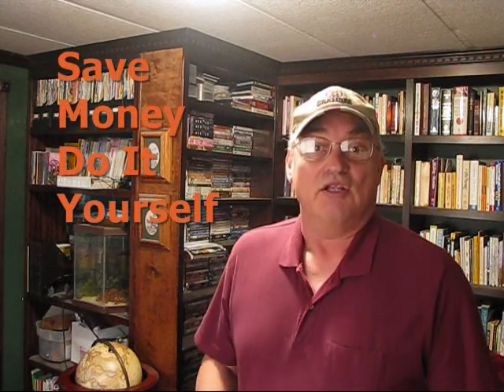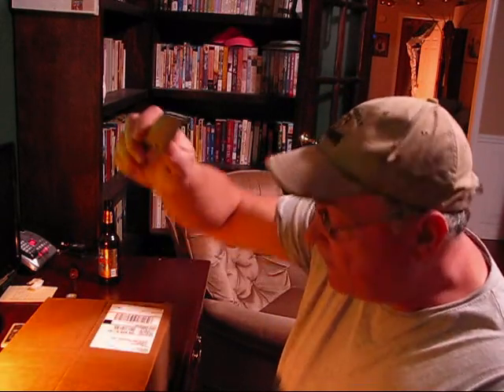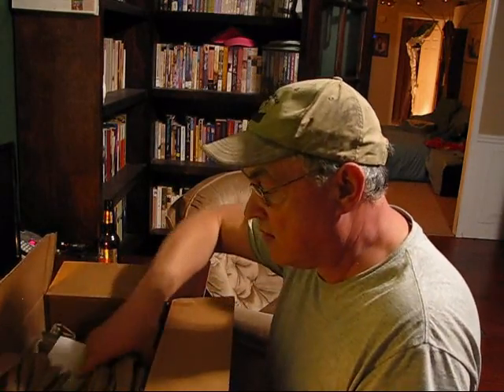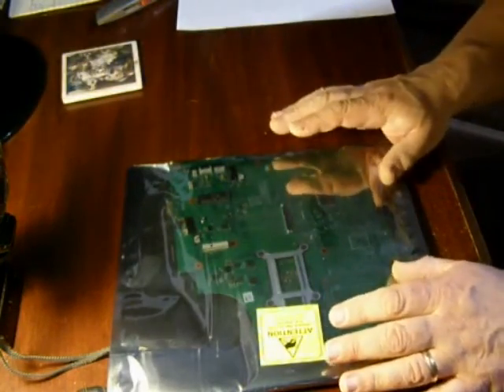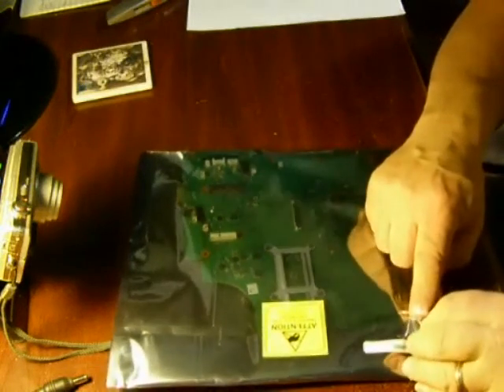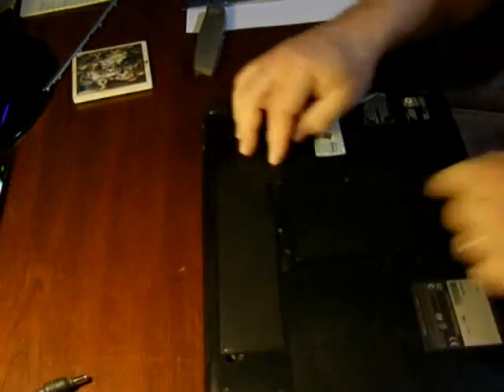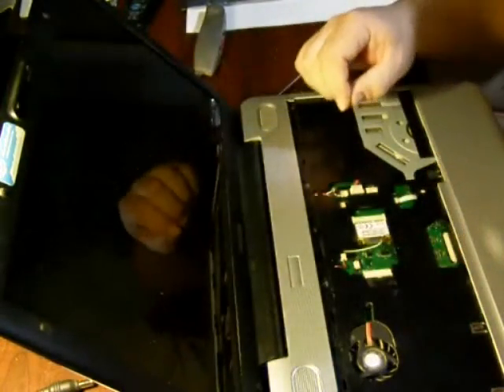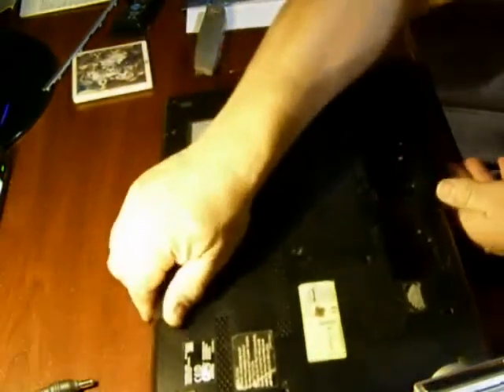Save Money Do It Yourself - Repair Your Own Computer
This episode demonstrates how to replace a broken motherboard in a Toshiba Satellite L505D Laptop Computer at the homestead. Another money saving tip Jerry offers to those on a tight budget or those do it yourselfers.